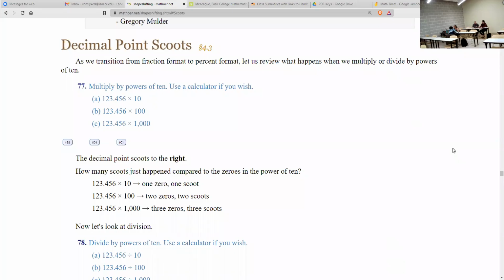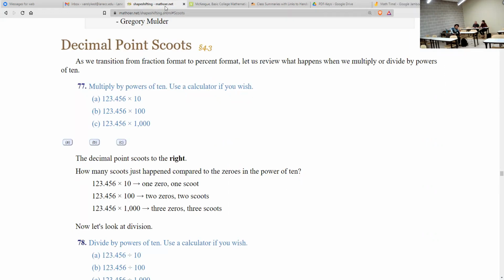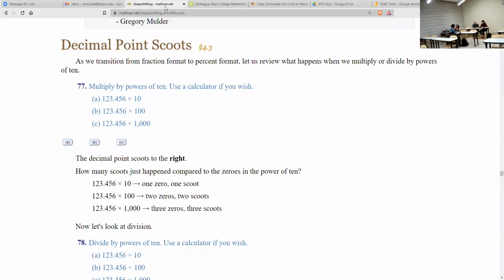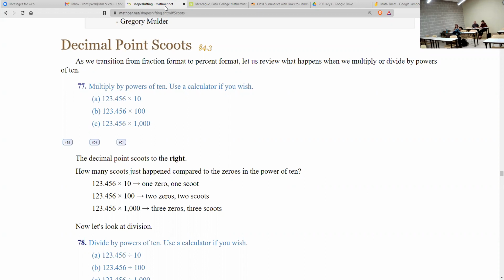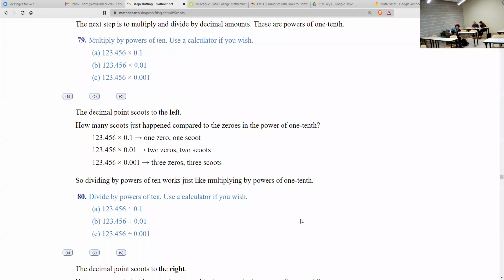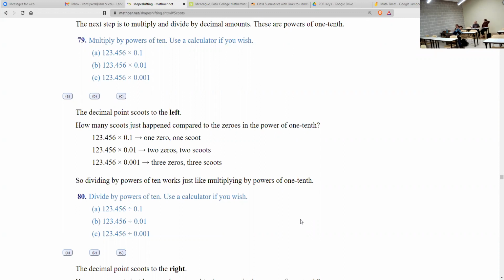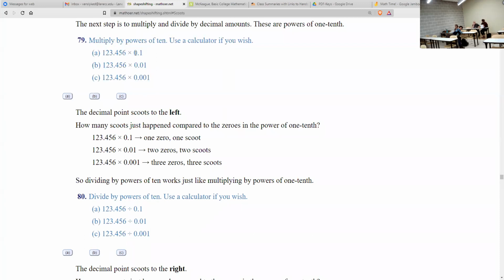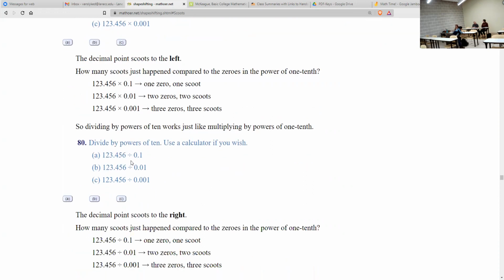2022-10-13 Decimal Point Scoots